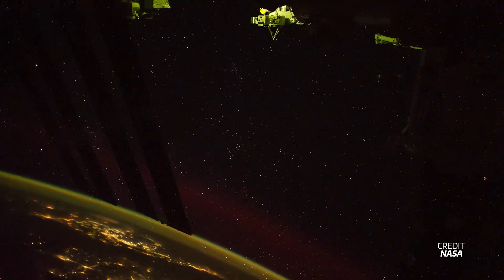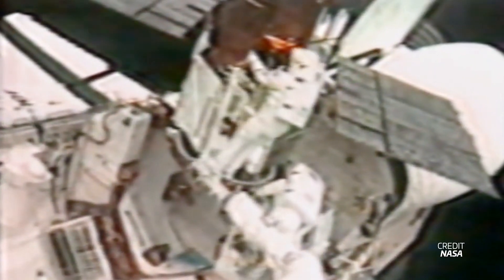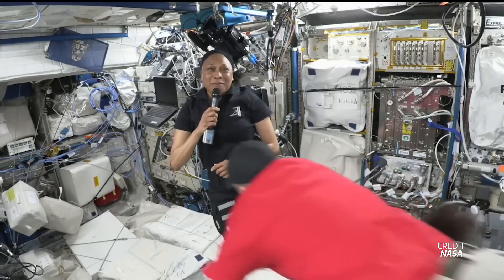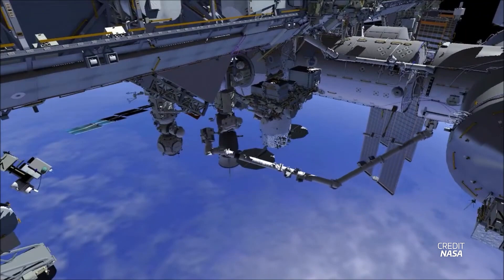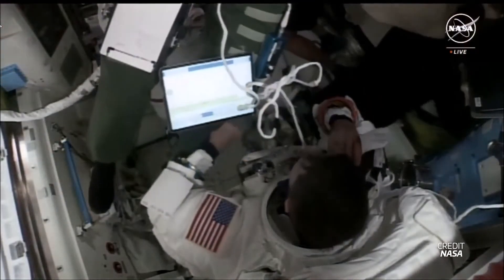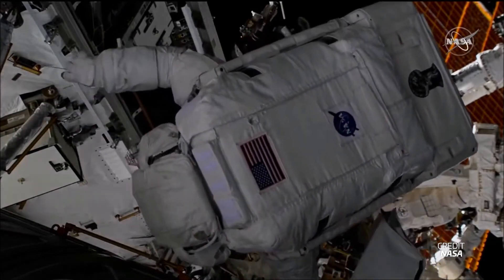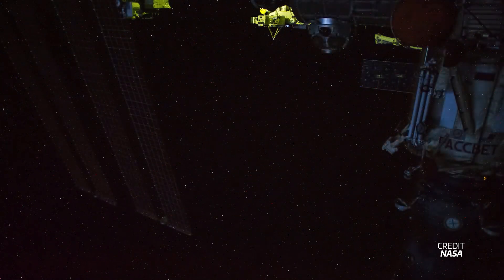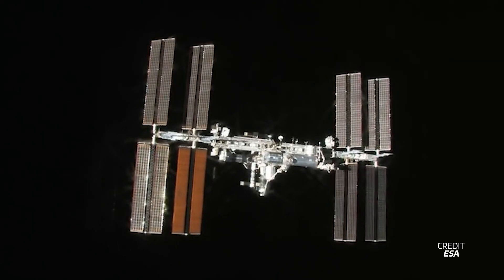Can The International Space Station Make It Until 2030?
Since 2000, the International Space Station has been continuously inhabited, orbiting Earth as a symbol of international collaboration and human innovation. But after 25 years in space, the ISS is showing its age with leaks, outdated hardware, and operational challenges. From Zvezda’s pressure loss to spacewalk delays and cutting-edge IROSA solar arrays, we explore how the ISS is being maintained and upgraded to ensure it can last until its planned deorbit in 2030. Can the station hold on for another five years? Let’s dive into the details.

🖊️Written by Justin Davenport & Sawyer Rosenstein.
🎥 Video from NASA, ESA, CSA, Roscosmos, Sawyer Rosenstein.

LDAPAABJRG2UMCU3